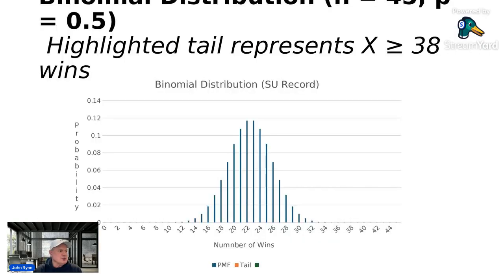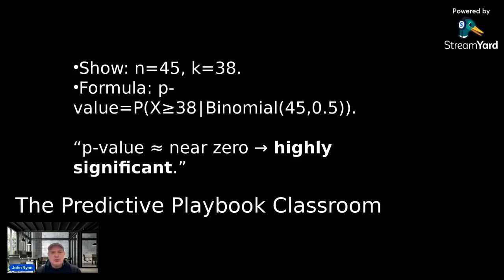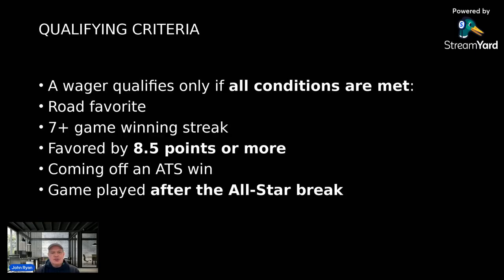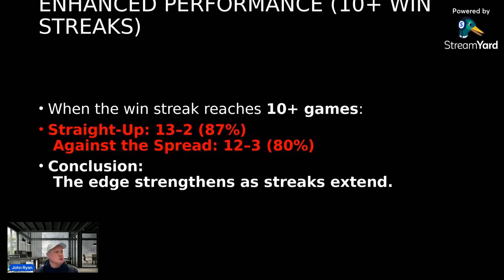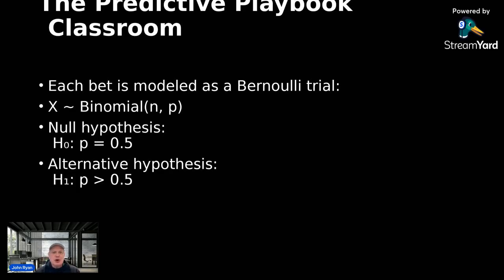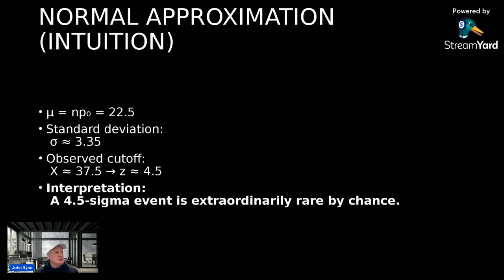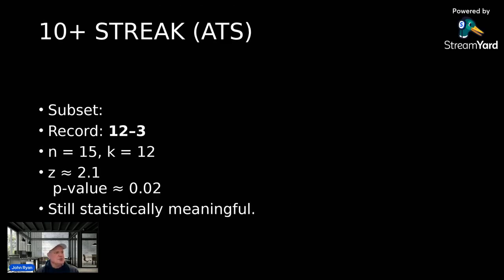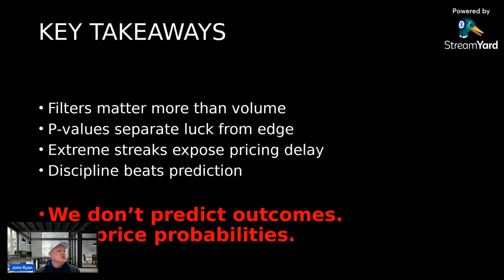The Predictive Playbook Classroom 3 18 26 NBA Premium Best Bets